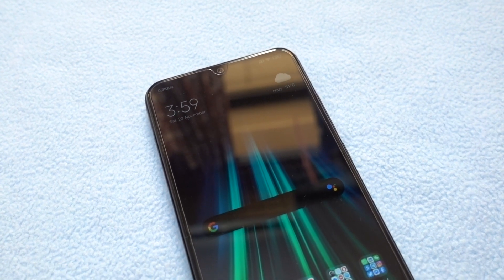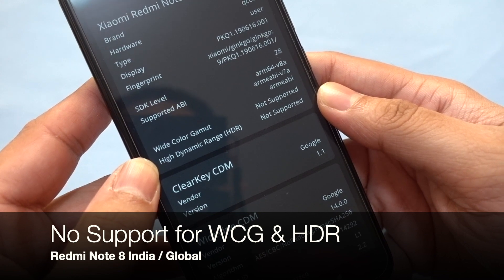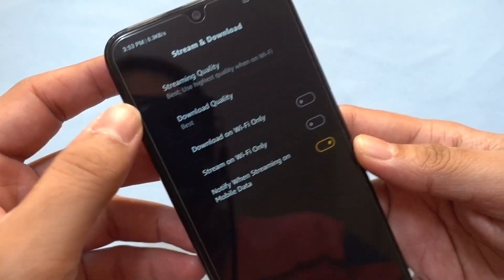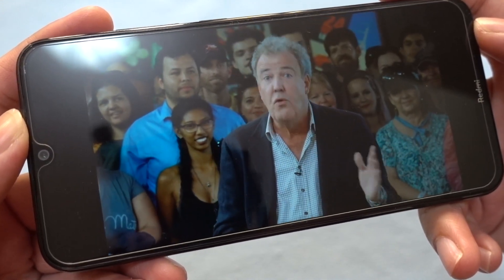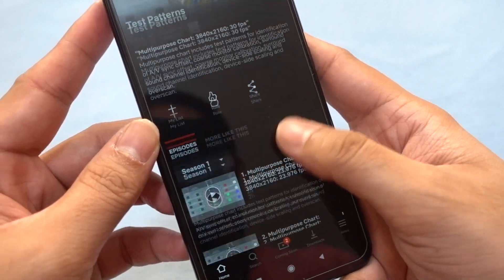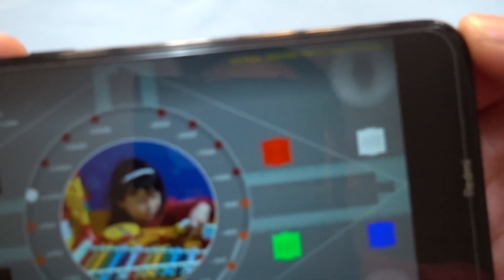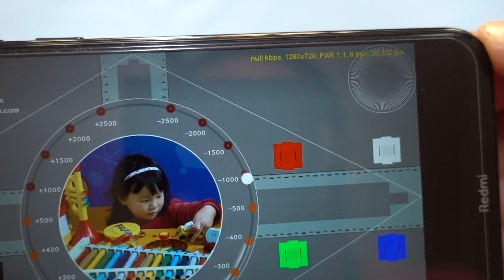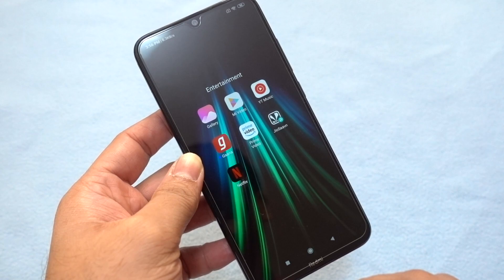Xiaomi Redmi Note 8 Widevine L1 Test | Netflix / Amazon Prime Video HD Support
In this video, we will see whether the latest Xioami Redmi Note 8 Global / India variant can support the Google Widevine L1 DRM certification as well as if it can play the HD or FHD content on Netflix & Amazon Prime Video streaming services.